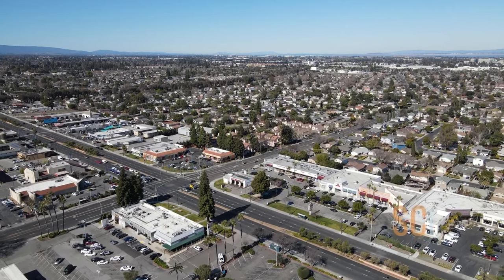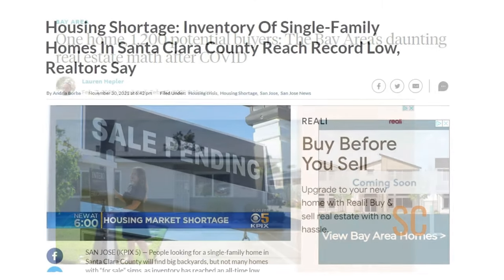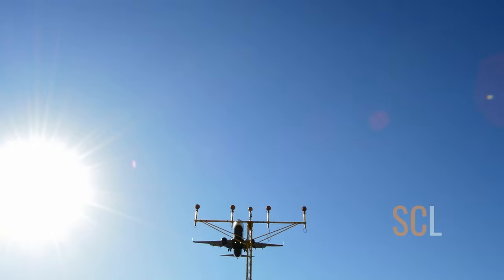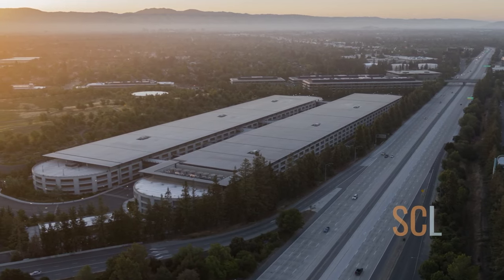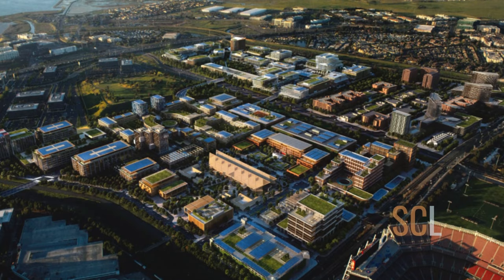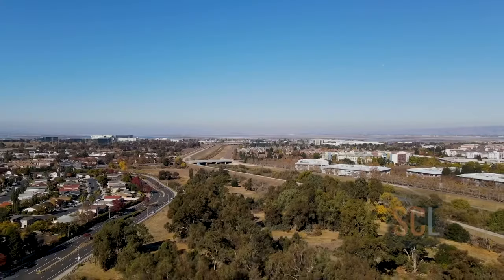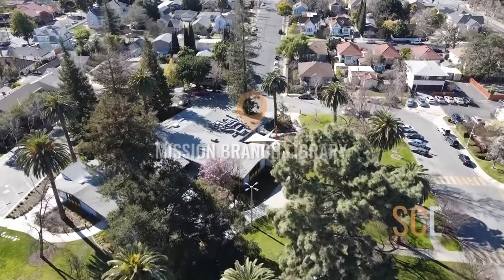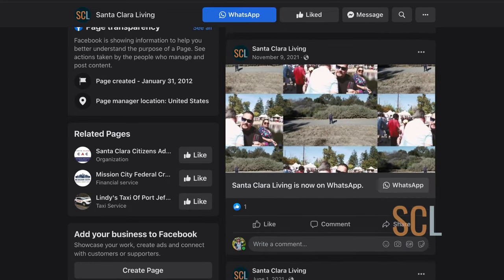🆕 Pros and Cons of Living in Santa Clara [2022]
Pros and Cons of living in Santa Clara. Curious what living in Santa Clara is like? Santa Clara features a population of around 130,000 residents and is located in the center of Santa Clara County.  A large tech center, Santa Clara is home to a number of top tech firms like Intel, Nvidia, and Applied Materials. Santa Clara has some great benefits for families such as family-friendly neighborhoods, good private and public schools, and fun entertainment options for all ages.

Before you jump right in there are a couple of things you should know before you buy a home in Santa Clara. In this video, I go over some of the Pros and Cons of living in Santa Clara

Pros:
- Housing diversity
- Homes in Santa Clara are more affordable than homes in the west, such as Sunnyvale, Cupertino, and Mountain View
- Living in Santa Clara is convenient and is centrally located with good highway access
- Santa Clara Schools are generally in good proximity to the homes inside their enrollment boundaries
- Assortment of restaurants with cuisines from all over the world
- There are close to 40 parks in the city of Santa Clara
- Santa Clara has three libraries
- Santa Clara has its own private power company, Silicon Valley Power, which produces electricity for all its residents
- Santa Clara features Kaiser Permanente Santa Clara Medical Center and Medical Offices, which is one of the largest hospitals in the South Bay
- Santa Clara has close proximity to San Jose International Airport, SFO, and Oakland International Airports
- Levi’s Stadium
- Great America
- Senior Center
- Santa Clara University
- The city of Santa Clara hosts an assortment of events

Both Pro & Con (depending on how you see it):
- A large number of contemporary townhomes and condos
- There are lots of different areas and neighborhoods in Santa Clara

Cons:
- 65% of all Santa Clara single-family homes were built in the 1950s and ’60s - not many new ones
- Some housing in Santa Clara is more expensive and older than the Santa Clara homes to the East
- No Trader Joe's
- No downtown
- City lack consistency
- Besides the San Tomas Creek Trail, there are not a lot of Walking or Biking Trails
- Located in the flat part of Silicon Valley
- There are some FEMA-designated flood zones in Santa Clara that will require you to carry flood insurance
- No major Golf Courses in Santa Clara

00:00 Introduction
00:43 Pros & Cons of Living in Santa Clara
01:07 Pro - Housing Diversity
01:28 Con - Vast Majority 50's & 60's Tract Homes
01:54 Con - Not Many New Sigle-Family Homes/Large Homes
02:35 Con - Santa Clara Homes are Expensive
03:17 Pro - More Affordable Homes than Homes to the West
03:44 Con - More Expensive & Older Homes than Homes to the East
04:40 Santa Clara Zipcodes
05:18 Rivermark Community - Unique Developments
05:35 Con - Rivermark Surrounding Area is not Consistent in its Makeup
06:04 Pro or Con - Townhomes and Condos Developments
06:21 Pro - Living in Santa Clara is Convenient
06:57 Pro - Santa Clara is Centrally Located/Has good Highway Access
07:55  Pro - Schools
09:50 Pro - Shopping
10:13 Con - No Trader Joe's
11:13 Looking for a Scenic Tour of the Peninsula?
11:26 Santa Clara's Newest Biggest Development
11:42 Pro - Restaurants
12:30 Con - Lack of Central Downtown
13:36 Pro - Parks
14:48 Pro - Libraries
15:16 Pro or Con - Neighborhoods
16:27 More Pros
18:33 More Cons
19:35 Outro

If you are considering a move to Santa Clara or anywhere in Santa Clara County, I would love to be a great resource for you and help you learn more about the area.